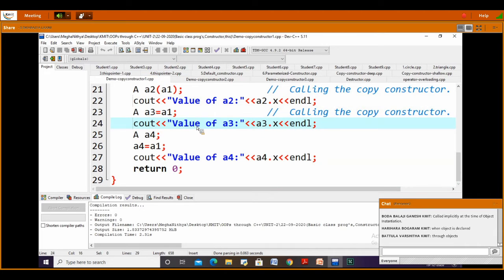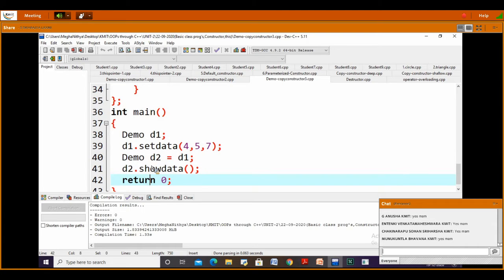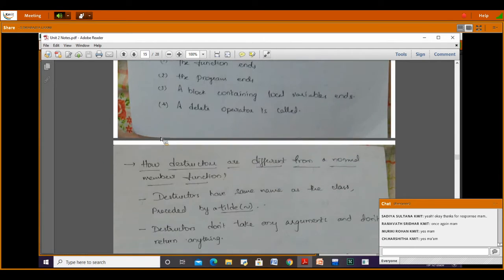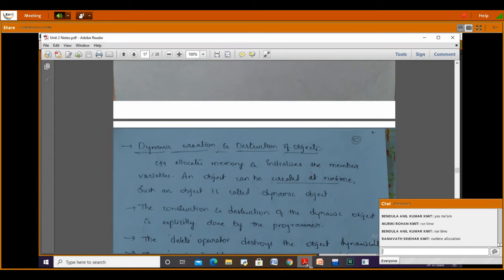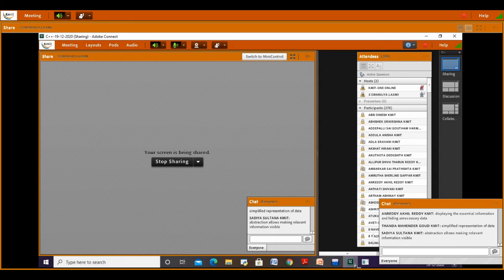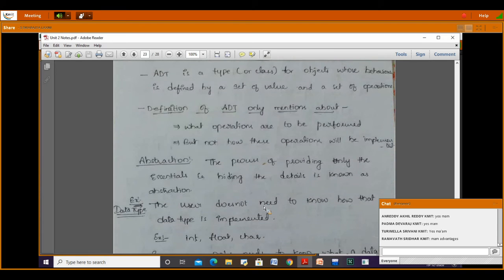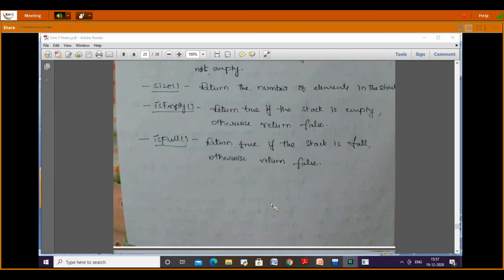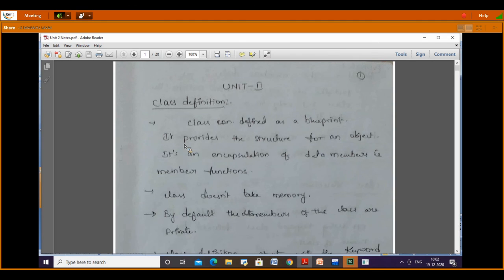C++ UNIT 2 (REV 2-1) : 19-12-2020